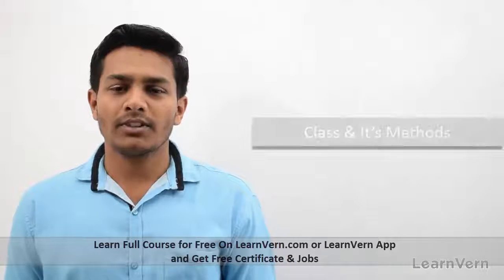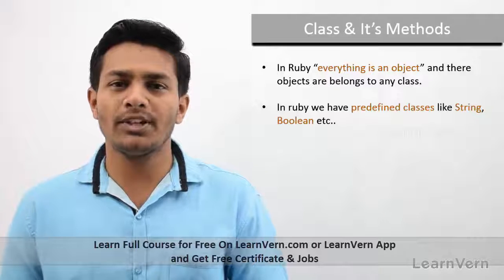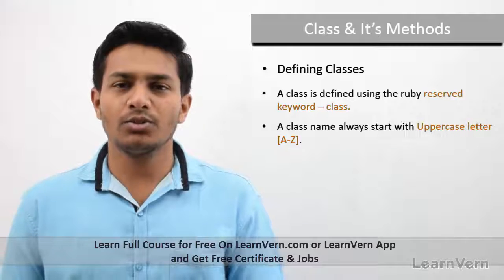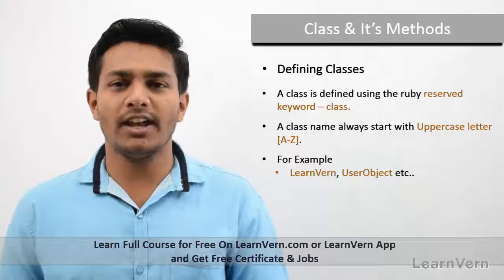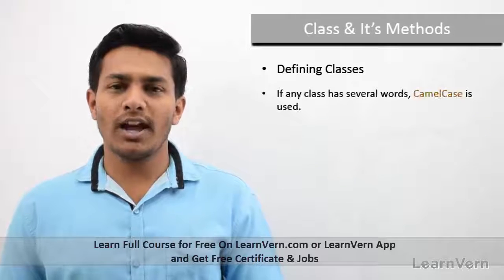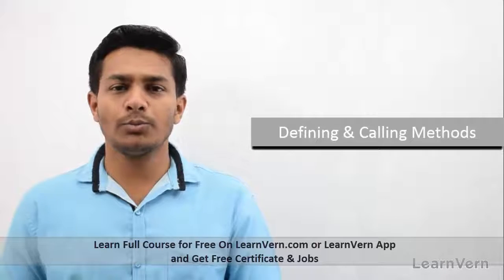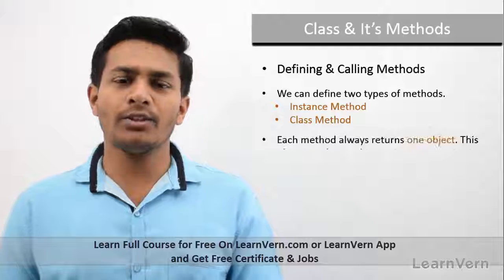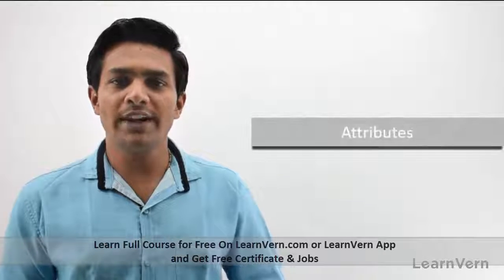Ruby Class and Methods Tutorial